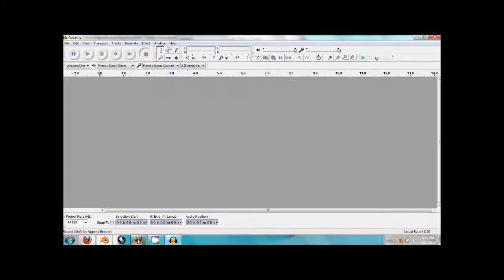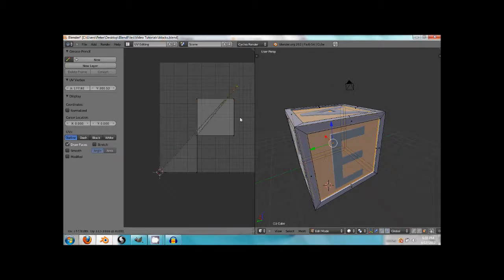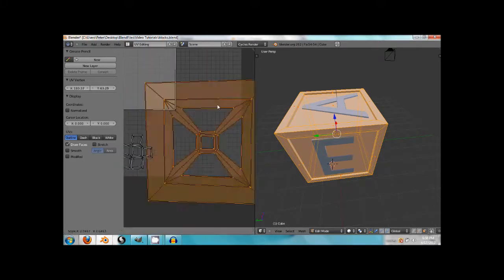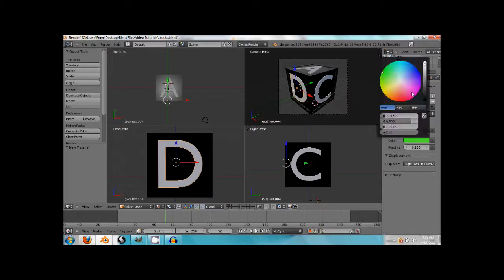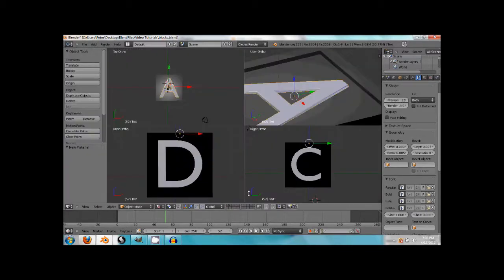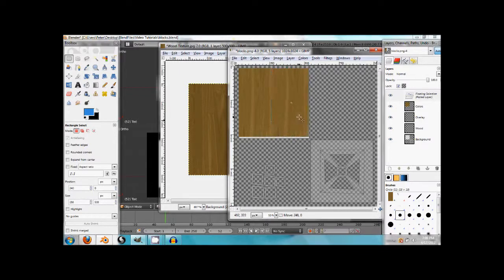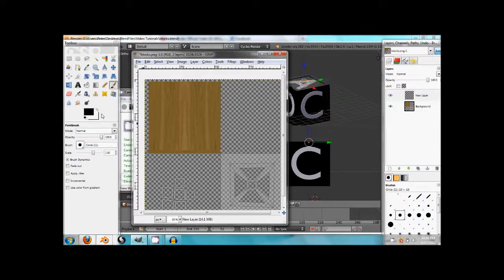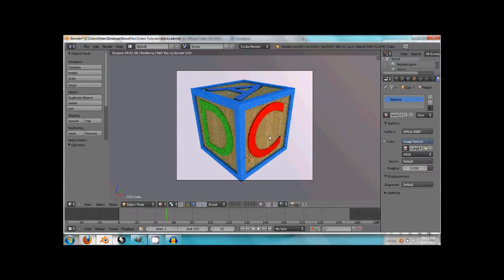Blender Tutorial - Unwrapping and Texturing Blocks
In this video I will go through unwrapping and texturing our block in order to give it the childlike play block look